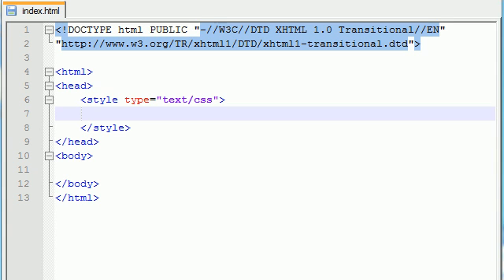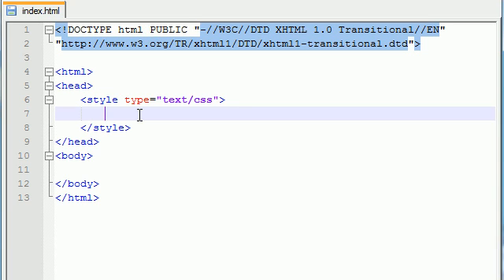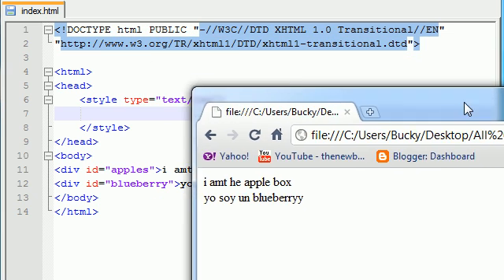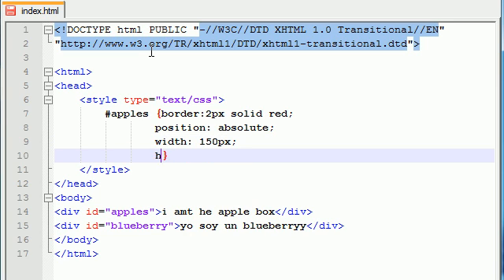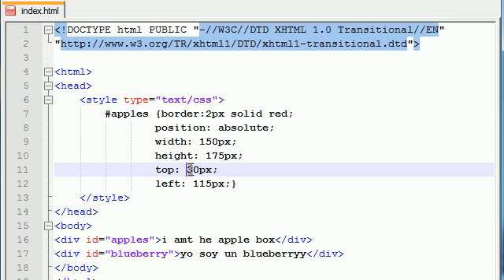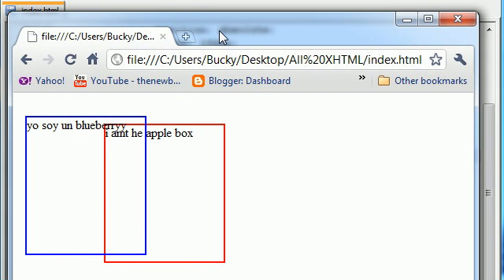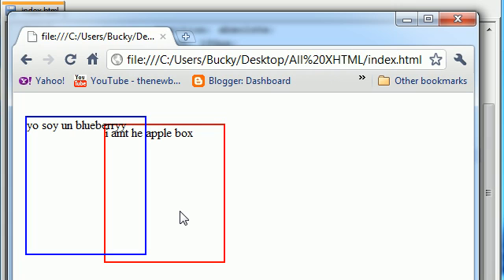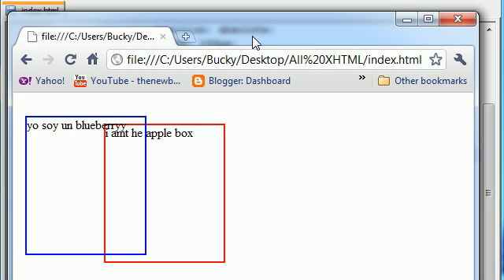XHTML and CSS Tutorial - 36 - Absolute Positioning